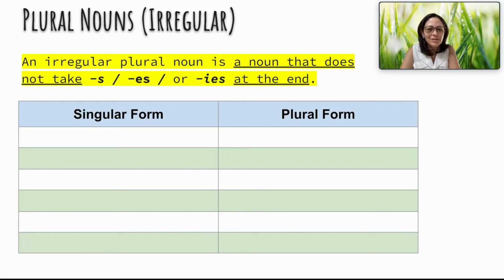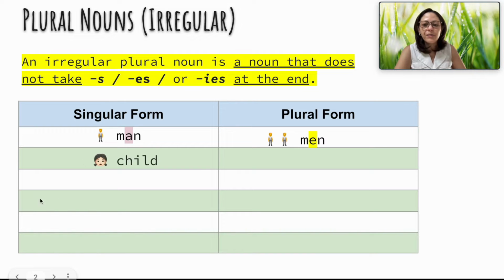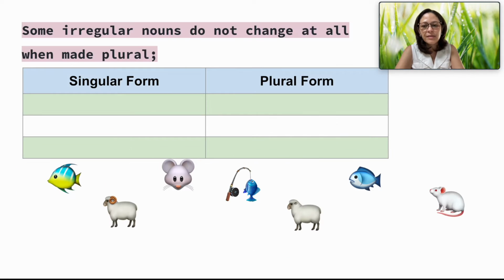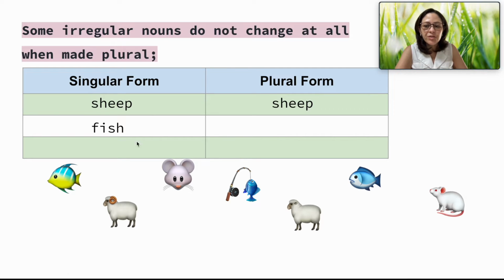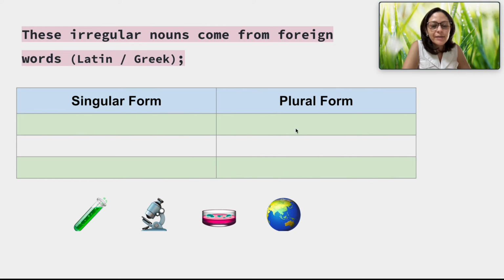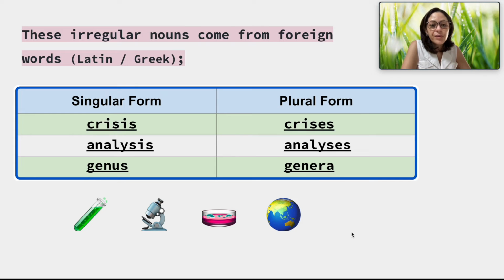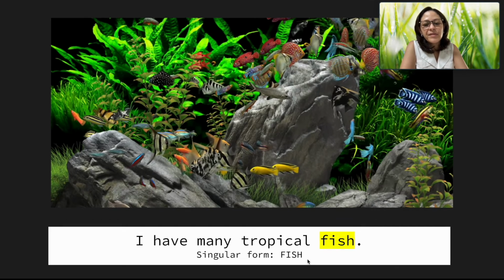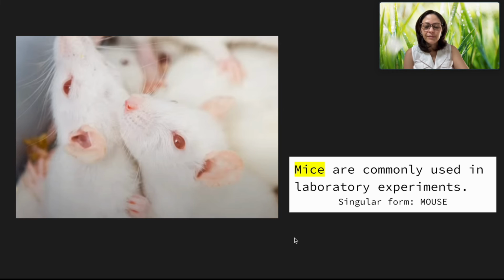Plural Nouns (Irregular)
Confira em nosso segundo vídeo como usar adequadamente a forma plural de alguns substantivos irregulares na língua inglesa.

Watch our second video and learn how to use some irregular plural nouns in English.